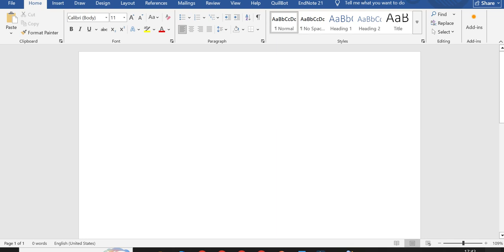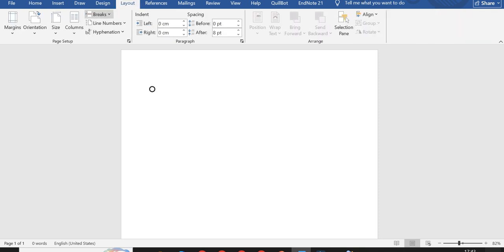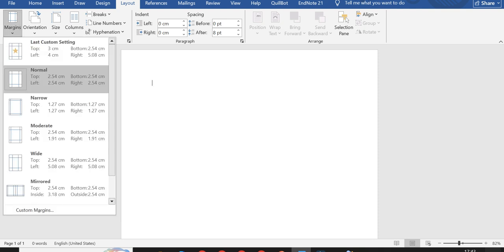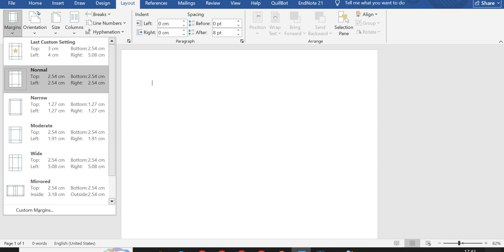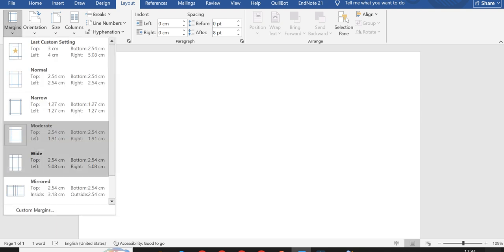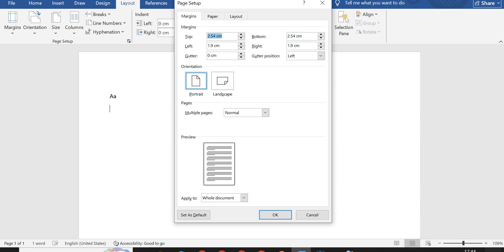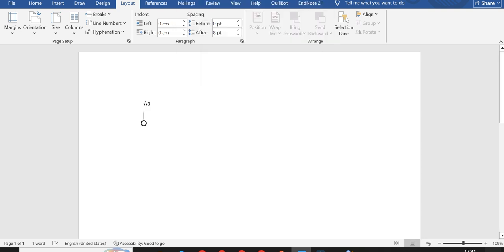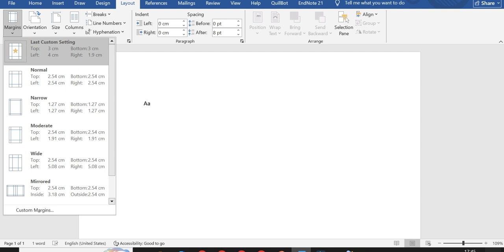MS Word Part 16 | Set Margins in MS Word | Customized Margins | Indendation | Young Researchers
Master margin customization and paragraph indentation in MS Word to format professional research documents with precision.

How to Set Margins in MS Word
Margin customize kaisy krain
Margins set in Word